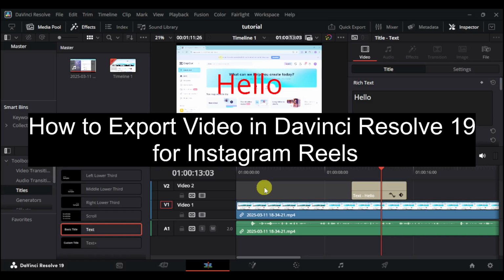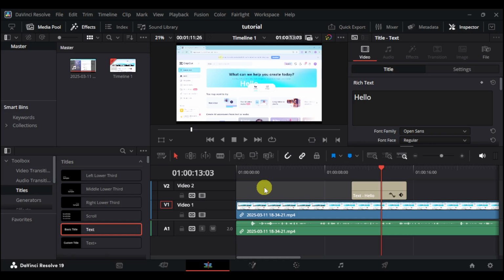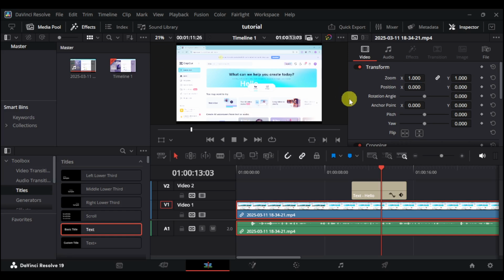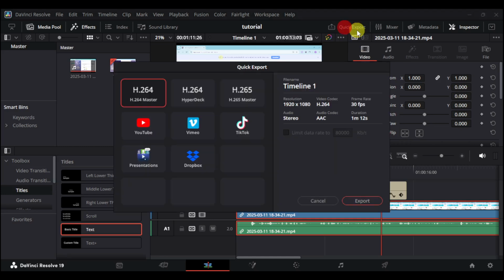How to Export Video in DaVinci Resolve 19 for Instagram Reels (VIRAL Settings)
In this video I'll show you how to export for VIRAL videos for Insta Reels on DaVincy Resolve 19. The method is very simple and clearly described in the video. Follow all of the steps & export in viral settings for Instagram Reels.